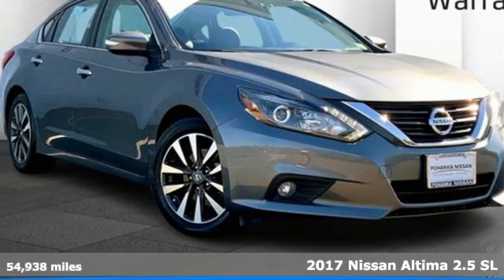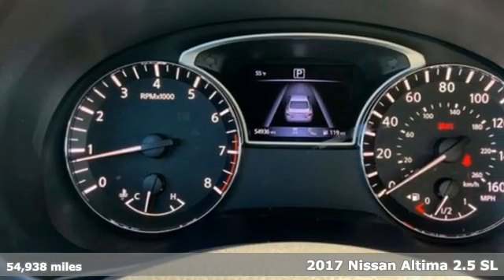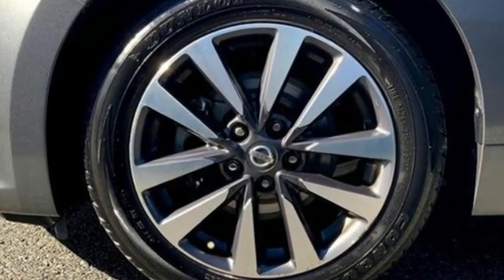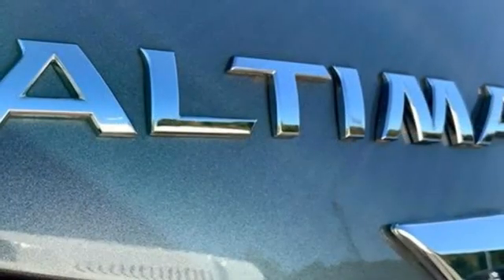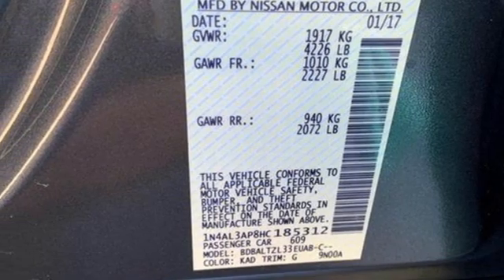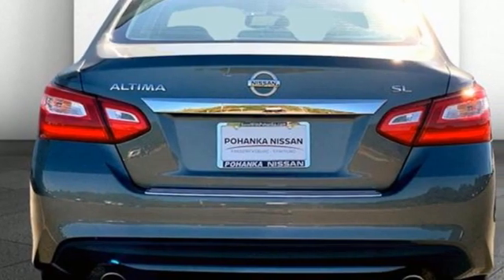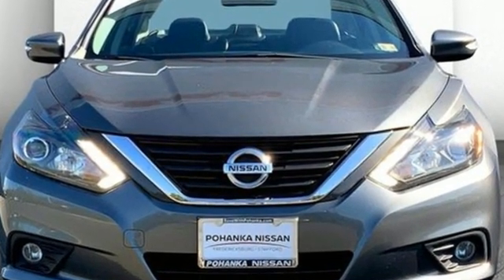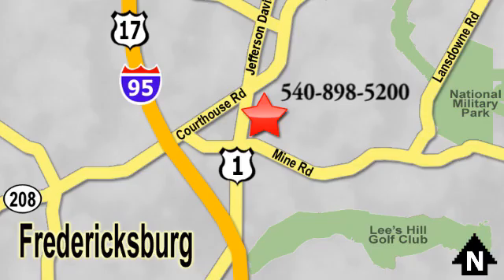Certified 2017 Nissan Altima Richmond VA Fredericksburg, VA QMW236306A - SOLD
Year: 2017
Make: Nissan
Model: Altima
Trim: 2.5 SL
Engine: 4 Cylinder Engine
Transmission: CVT with Xtronic
Color: Gun Metallic
Interior: Charcoal
Mileage: 54938
Stock #: QMW236306A
VIN: 1N4AL3AP8HC185312

Address:
5200 Jefferson Davis Hwy